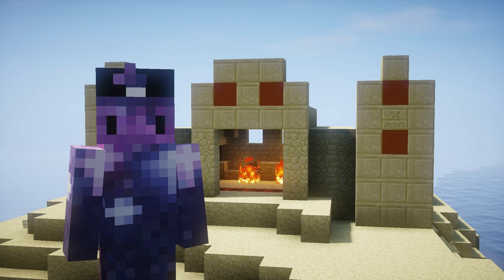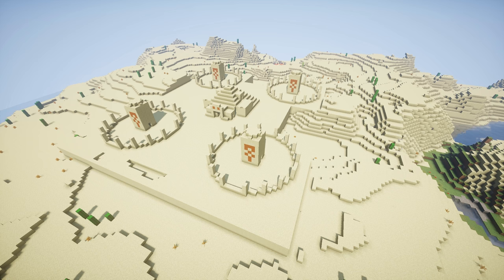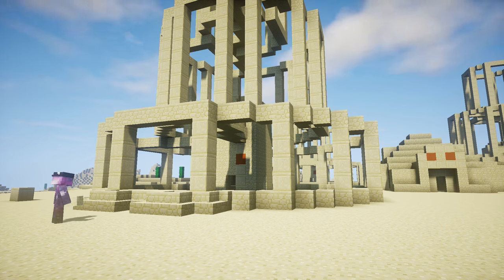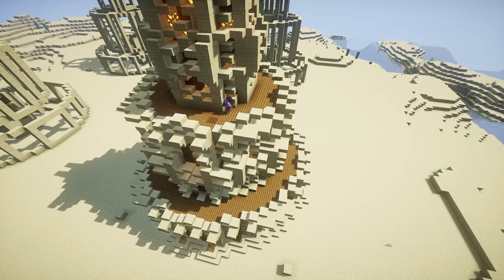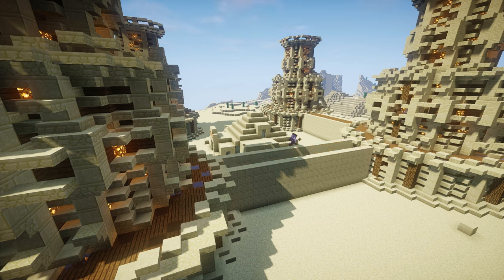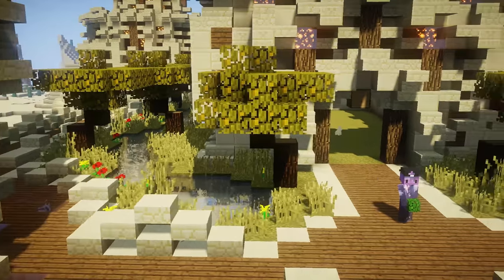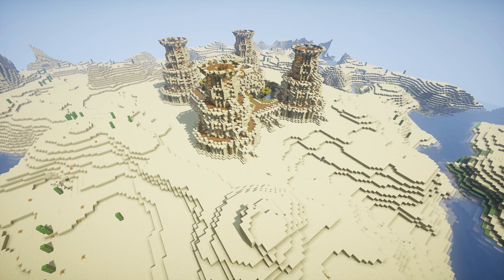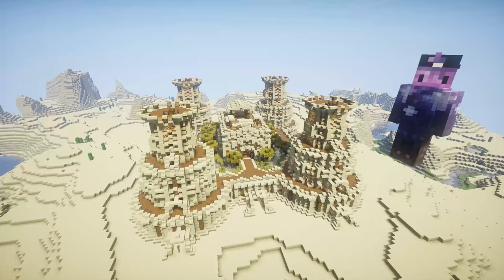Minecraft Desert Temple EXTREME Transformation! | Tutorial & Walkthrough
This is the first of my Extreme Overkill Minecraft Transformation videos where I walk you through my building process with tips and tricks for design. I hope you enjoy it and would really really appreciate it if you shared it with some people because I would love for others to see. Next Transformation is at 500 subscribers so help me get there as soon as possible. Thank you so much.

If you want to play on the fan server or just be awesome and contribute to the channel go here :)

Daily

Leave a comment as to what I should transform next!